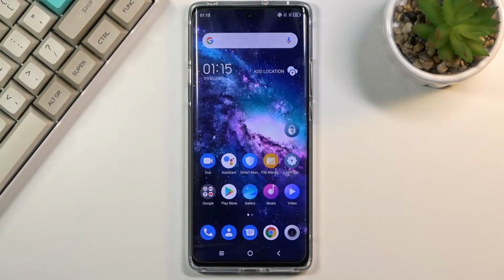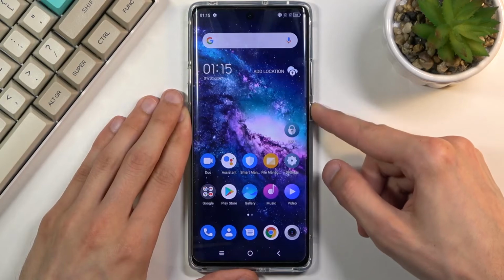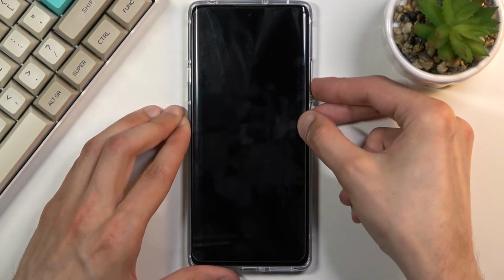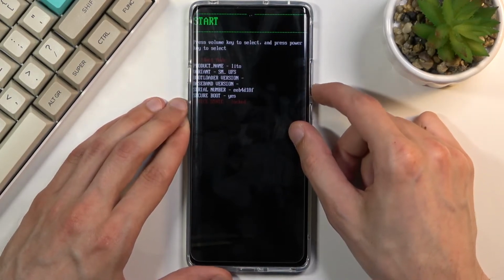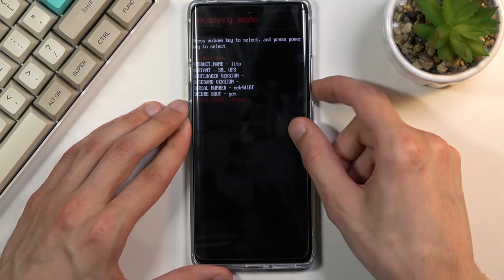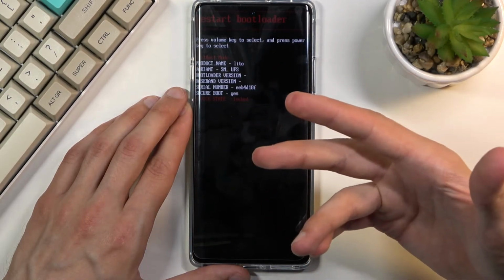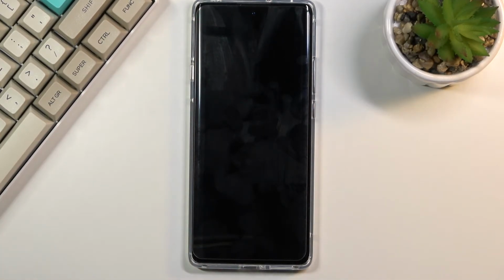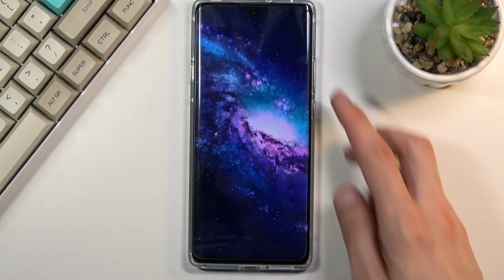How to Activate Boot Mode on TCL 20 Pro – Enter Bootloader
Hi there! Have you ever been wondering how you can enter Bootloader mode on your TCL 20 Pro? In today's video we're going to show you how you can easily enter Bootloader mode on your TCL 20 Pro just in a couple of simple steps. Using Bootloader mode you can access some advanced features of your and also enter some other secret menus of your TCL 20 Pro through it. So if you wish to learn how you can enter Bootloader on your TCL 20 Pro, all you need to do is just watch this short video to the end, follow the instructions provided by our specialist and try to perform this operation yourself on your TCL 20 Pro. You can find more top mobile games gameplays on different devices on our channel.

How to enter boot mode on TCL 20 Pro? How to open boot mode in TCL 20 Pro? How to quit Boot Mode in TCL 20 Pro? How to exit Boot Mode in TCL 20 Pro? What is the button configuration to get to boot mode in TCL 20 Pro? How to use the Boot Mode in TCL 20 Pro?